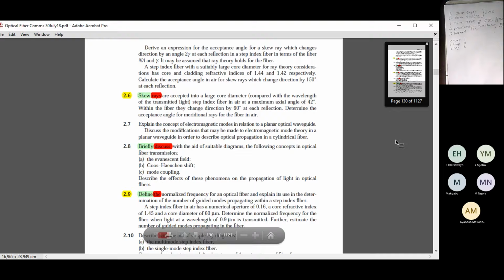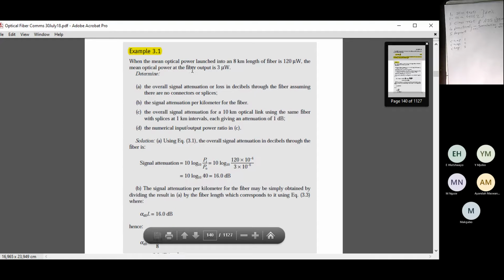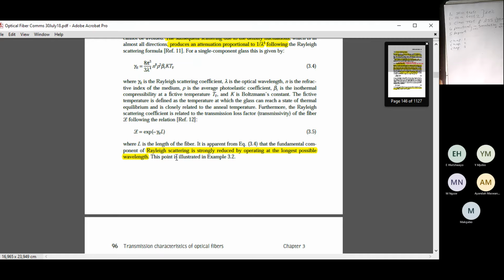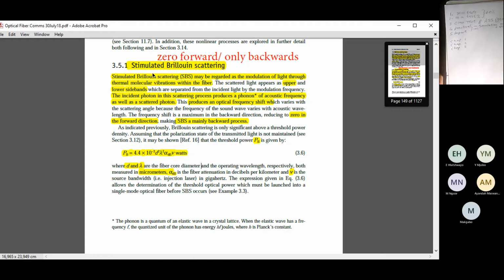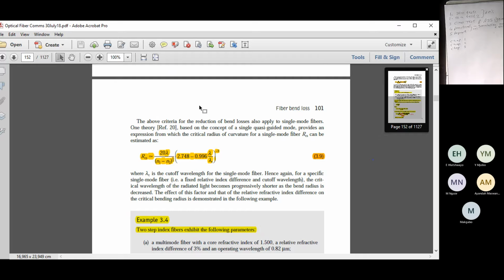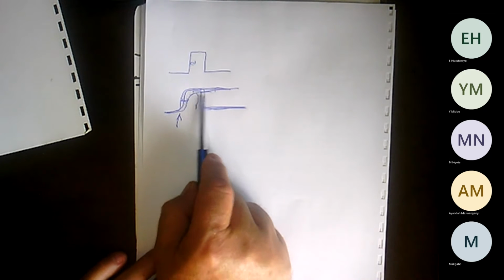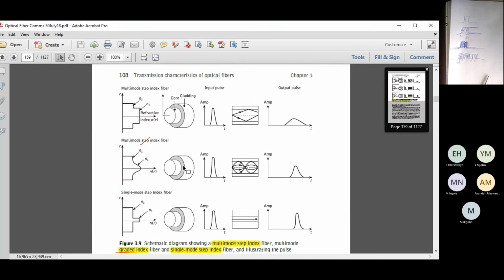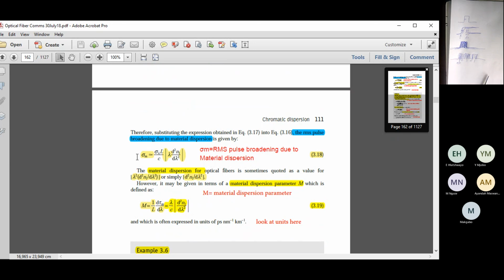Opto Electronics class Chapter3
Opto Electronics class on Teams class - Ch3